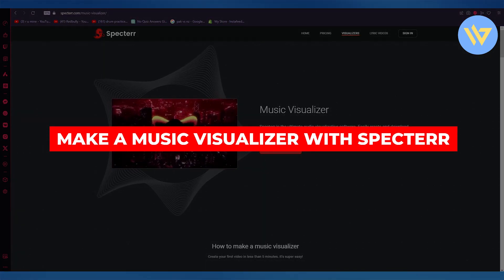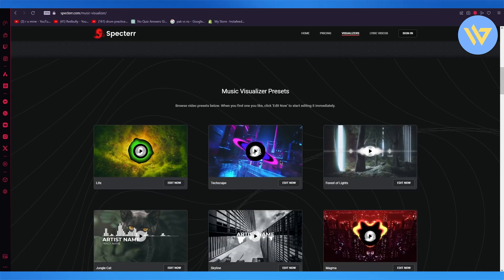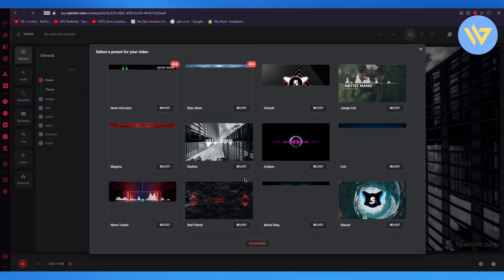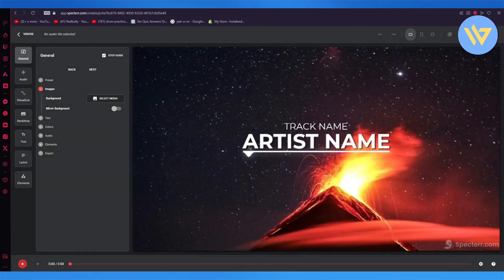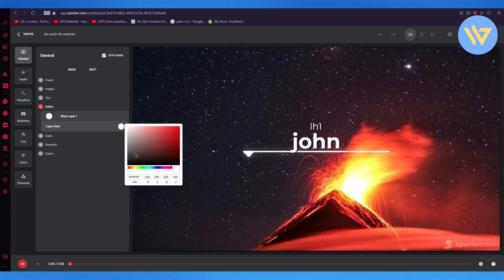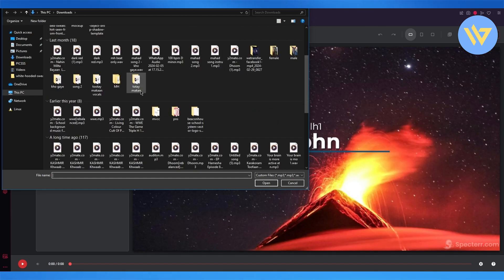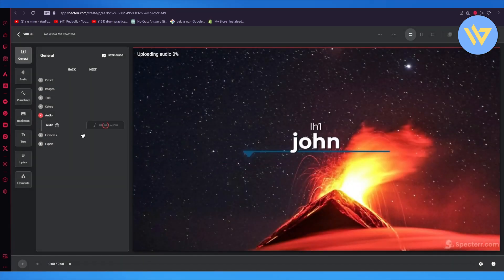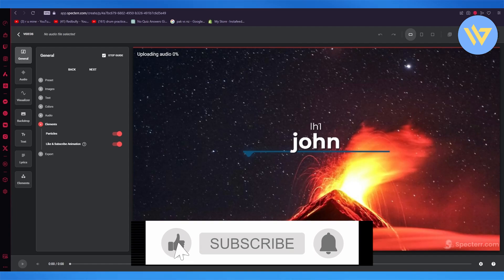How to Make a Music Visualizer with Specterr | Easy Guide! [2024]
How to Make a Music Visualizer with Specterr